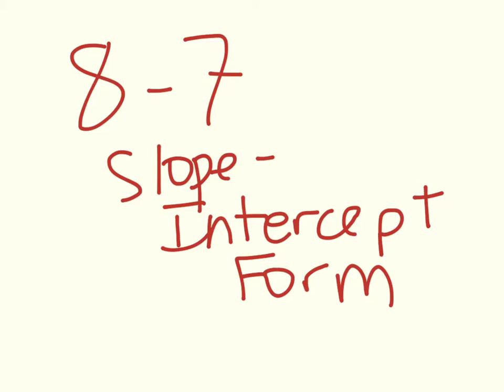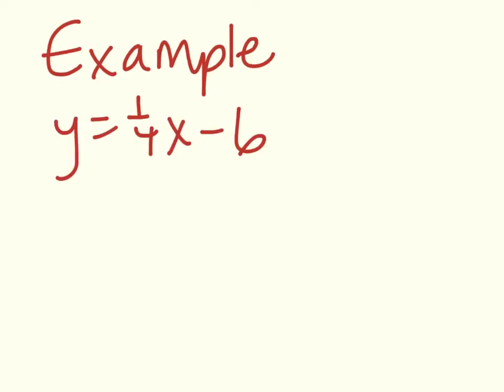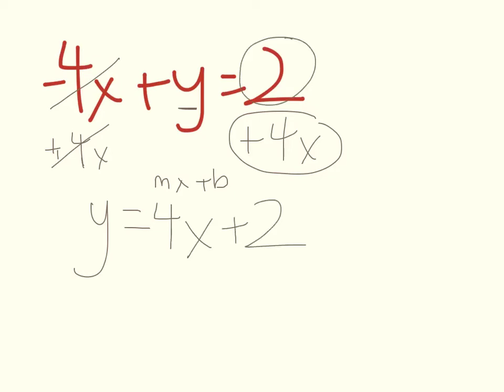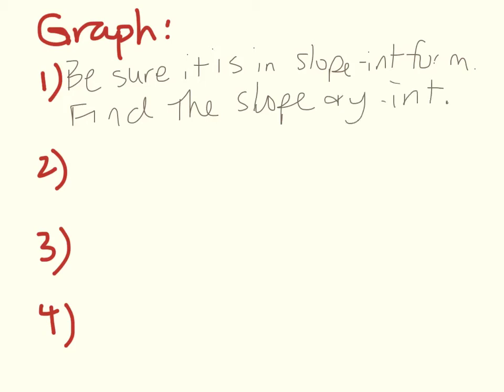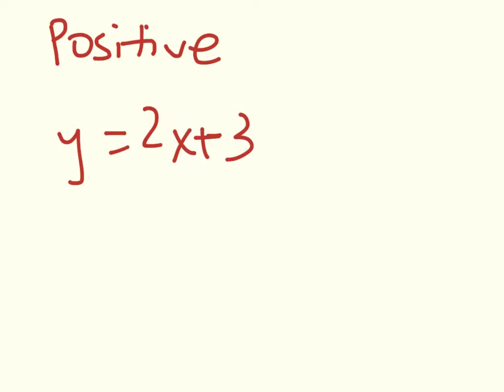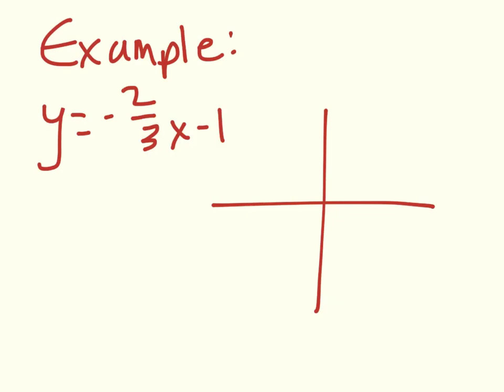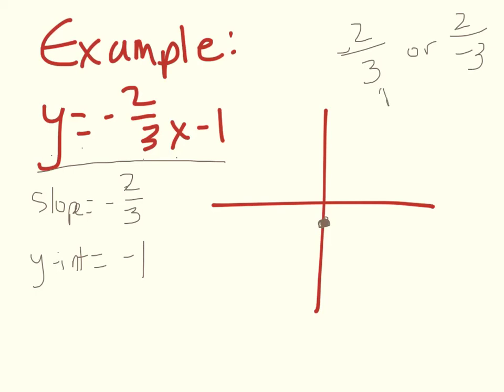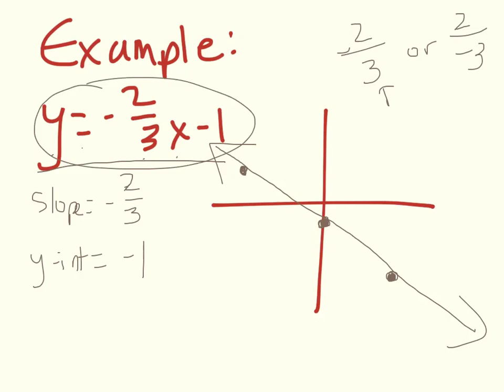7th 8-7 Slope-Intercept Form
7th 8-7 Slope-Intercept Form